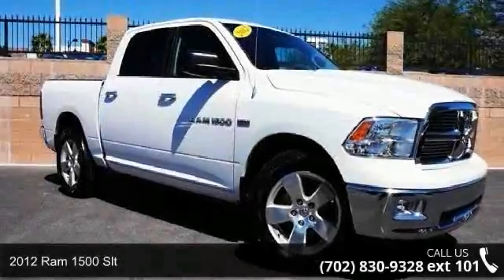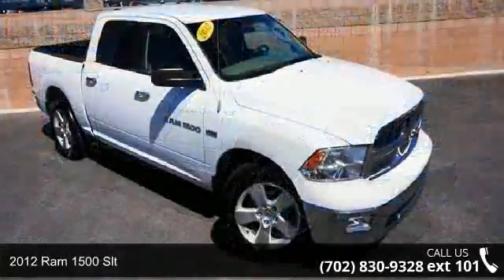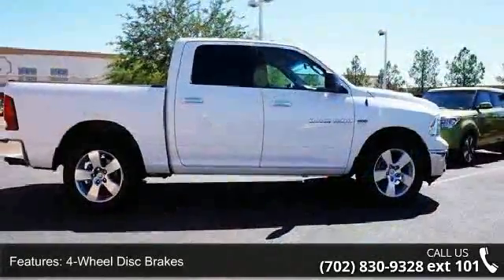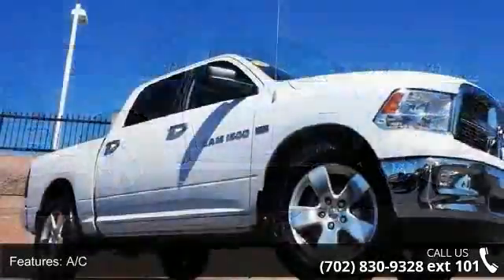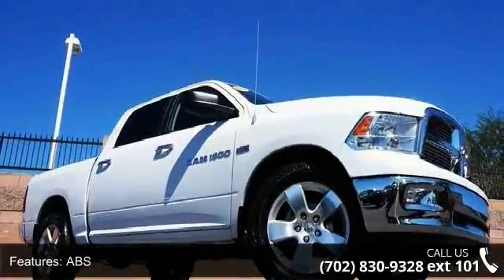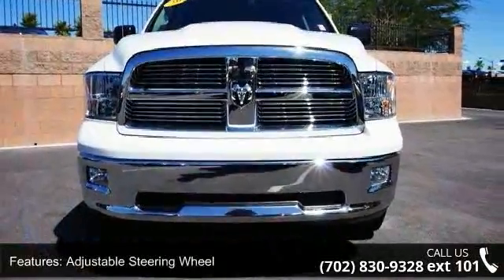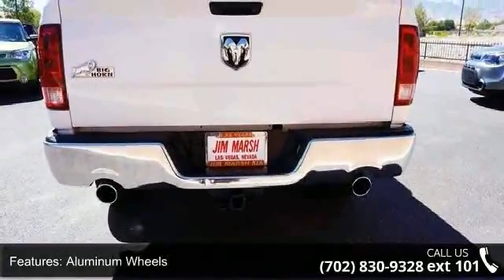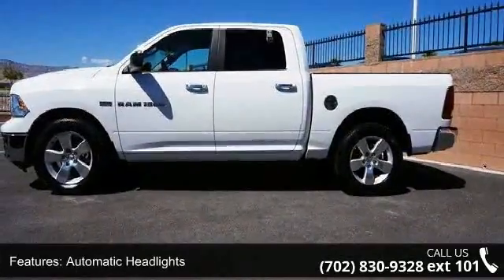2012 Ram 1500 SLT - Jim Marsh Kia - Jim Marsh Kia, NV 89149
What are you waiting for? Get excited about the 2012 Ram 1500! This pickup stands out from the crowd, boasting a diverse range of features and remarkable value! Top features include power windows, a rear step bumper, an overhead console, and air conditioning. Smooth gearshifts are achieved thanks to the powerful 8 cylinder engine, and for added security, dynamic Stability Control supplements the drivetrain. Our experienced sales staff is eager to share its knowledge and enthusiasm with you. They'll work with you to find the right vehicle at a price you can afford. We are here to help you.